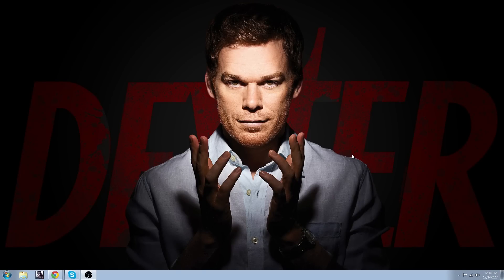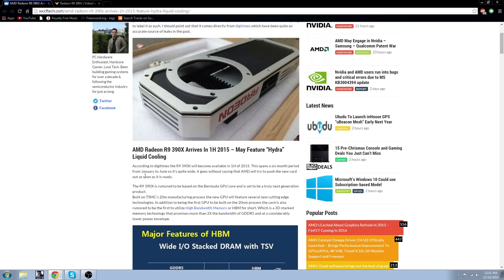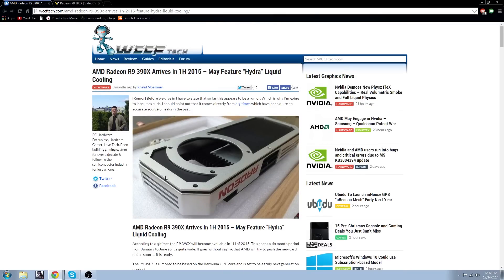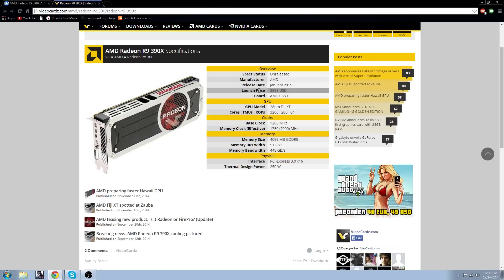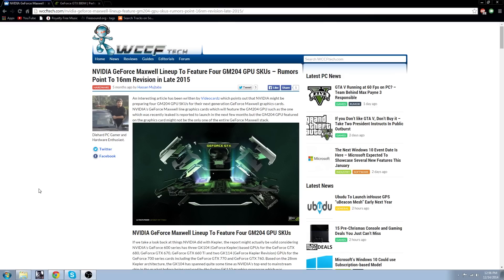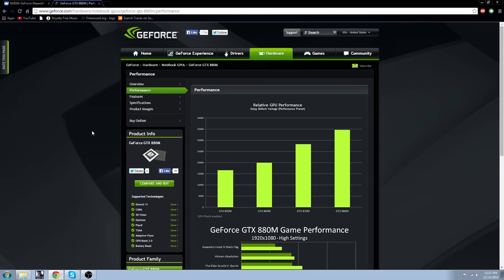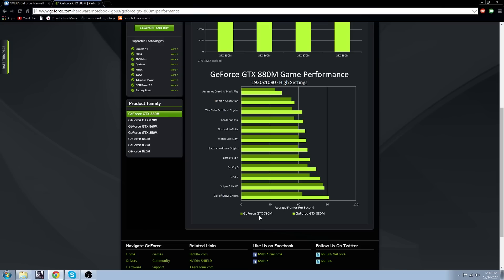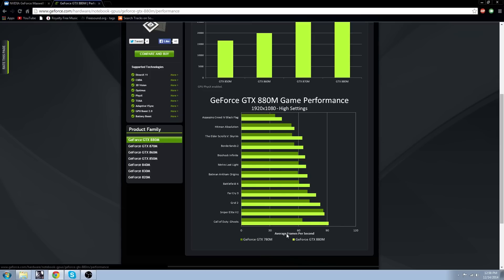"Upcoming Graphics Cards of 2015"!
Any questions PLEASE leave down below!

Keywords(ignore):
"Graphics Cards of 2015"
"AMD Radeon R9 390X Graphics Card"
"AMD Radeon R9 390X Graphics Card Specs"
"AMD Radeon R9 390X Graphics Card Review"
"Radeon R9 390X"
"Nvidia Geforce 800 Series"
"Nvidia Geforce 800 Series Specs"
"Geforce 800 Series"
"Best GPUs of 2015"